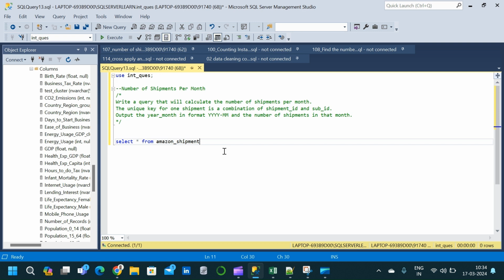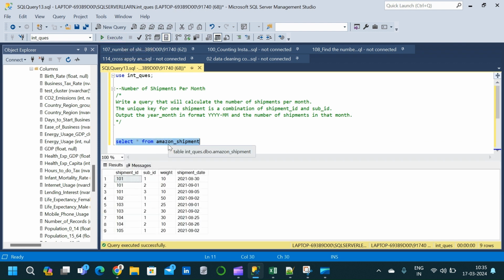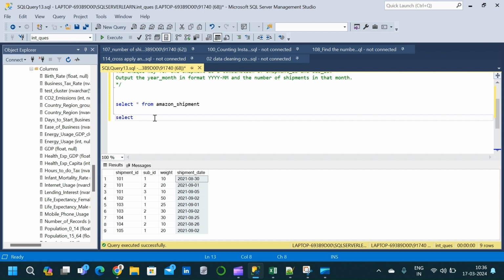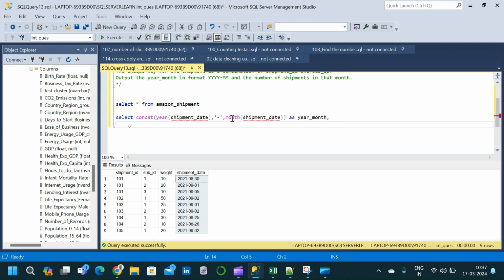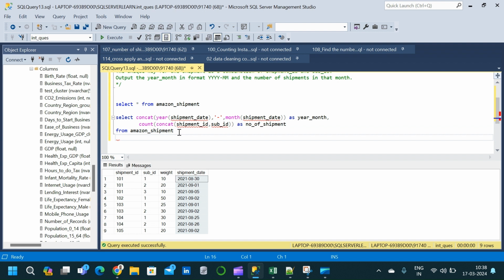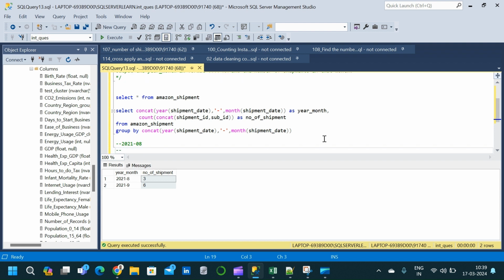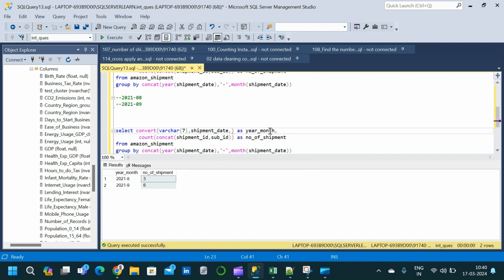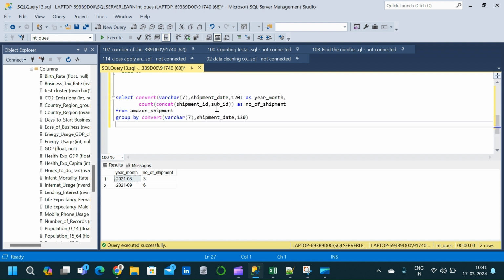SQL Interview Question | Number of Shipments per Year-Month | Using CONVERT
In this video we will solve a SQL interview question.